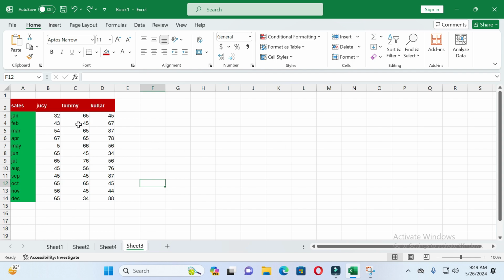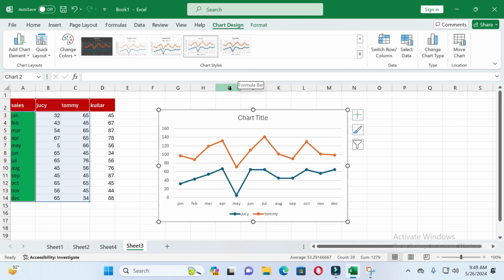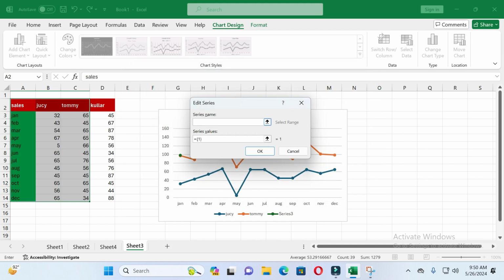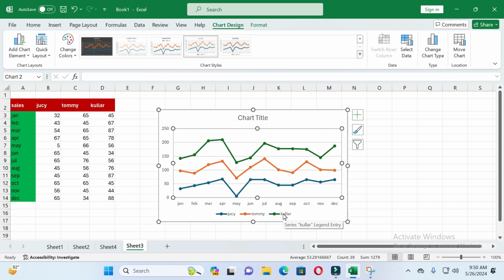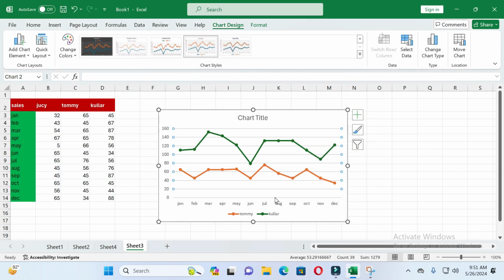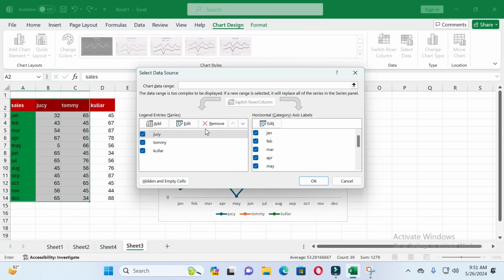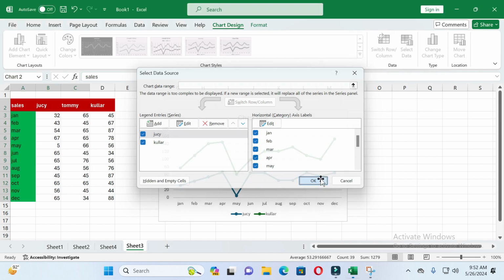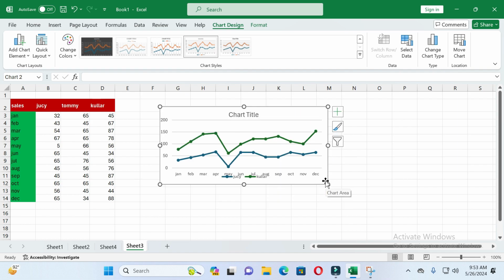how to create a line graph in excel with multiple sets of data | how to make a line graph in excel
In this comprehensive Excel tutorial, learn how to create a line graph in Excel with multiple sets of data effortlessly. Discover step-by-step guidance on how to create a line graph with multiple lines in Excel, ensuring your data is presented clearly and professionally. Whether you're looking to understand how to make a line graph in Excel, how to make line graph in Excel, or simply how to make a line graph, this video covers all aspects of creating a visually appealing line chart in Excel. From the basics of line graph in Excel to advanced techniques for making a multiple line chart, you'll master the art of the line chart. Perfect for beginners and seasoned users alike, this tutorial dives into creating line graphs Excel-style, demonstrating how to create a line graph in Excel with multiple sets of data. Enhance your data visualization skills by making a line graph in Excel and learn how to create a line graph that stands out. Create graph in Excel from data like a pro and transform your spreadsheets into insightful, informative line charts.

Following queries has been resolved in this video:

how to create a line graph with multiple lines in Excel
how to make line graph in Excel
how to make a line graph
line chart in Excel
Excel tutorial
Excel
line graph in Excel
multiple line chart
line chart
line graph Excel
how to create a line graph in Excel
making a line graph in Excel
how to create a line graph
how to create line graph in Excel
create graph in Excel from data
how to create a line graph in Excel with multiple sets of data